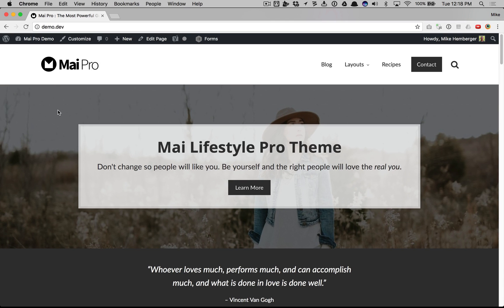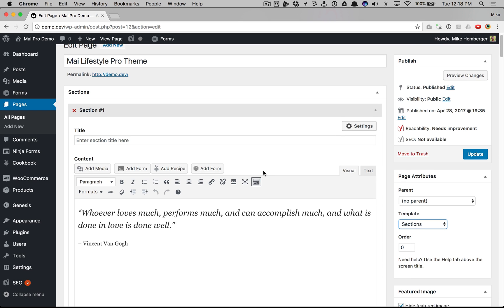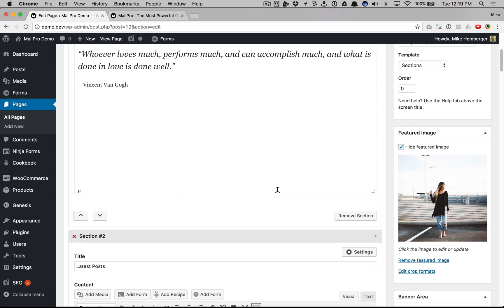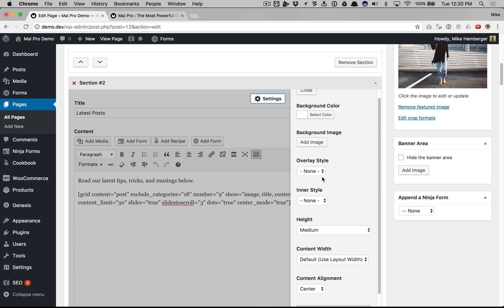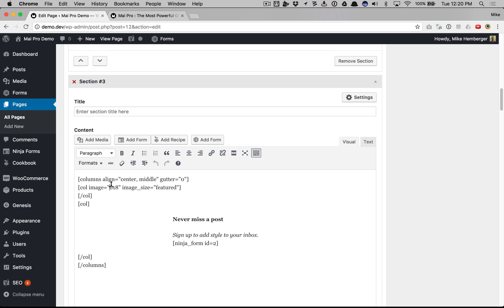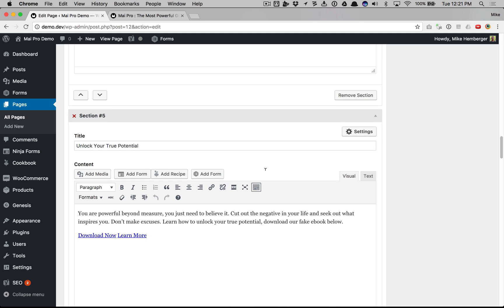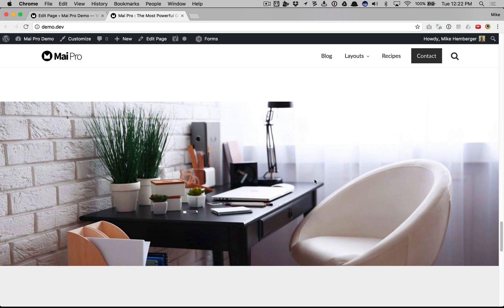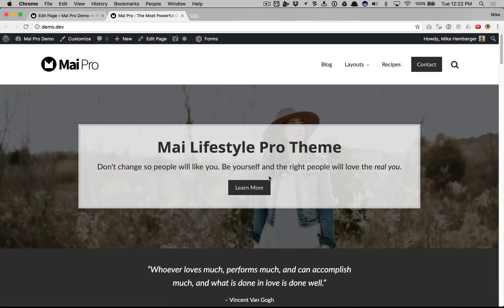How To Create A Full-Width Home Page With Sections Template In Mai Theme (v1) for Genesis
View for support and more info on the Mai Theme for Genesis. This tutorial shows you how to create beautiful full-width home/front page designs and layouts with the "Sections" page template without code in the Mai Pro child theme for the Genesis Framework.